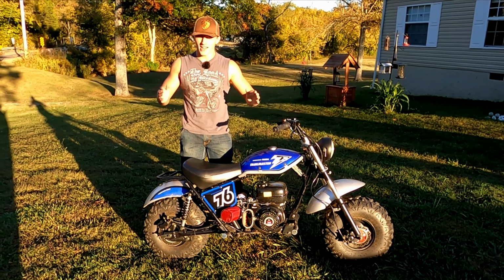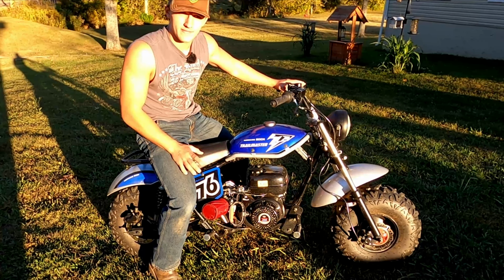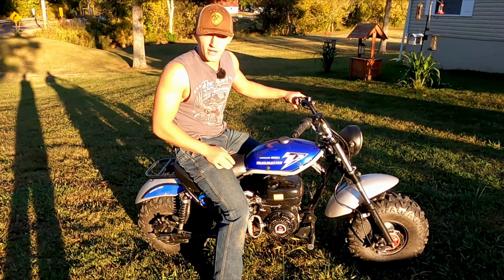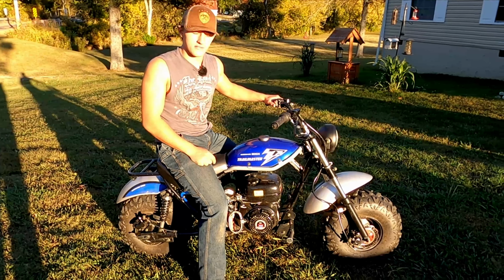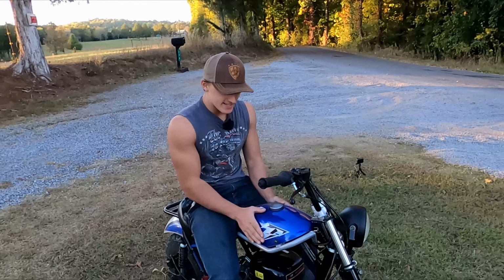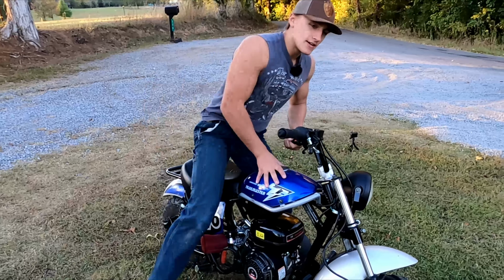Trailmaster Hurricane 200x stage 1 kit and shenanigans!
There is going to be much more on the way for this build!